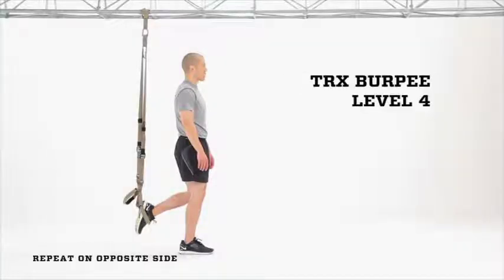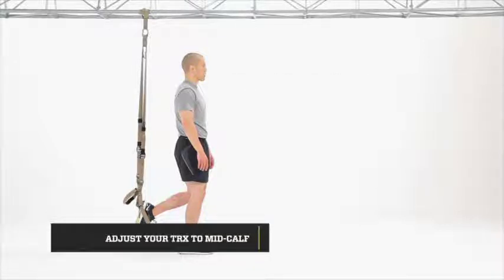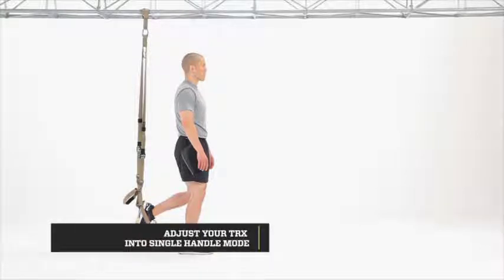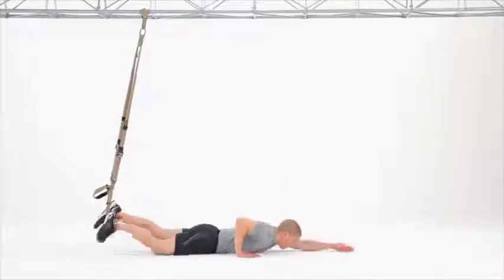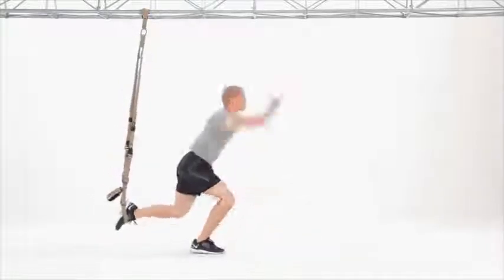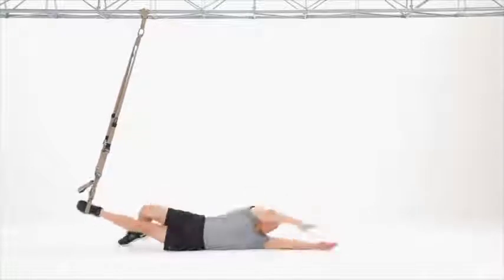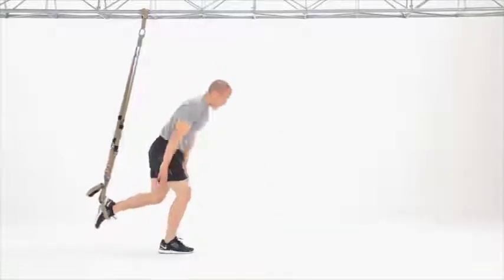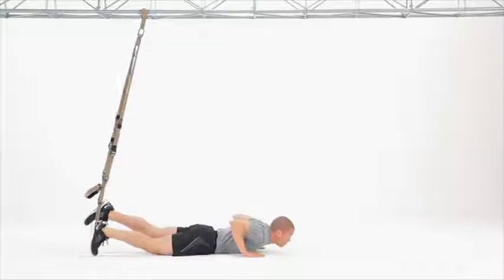TRX Burpee Level 4